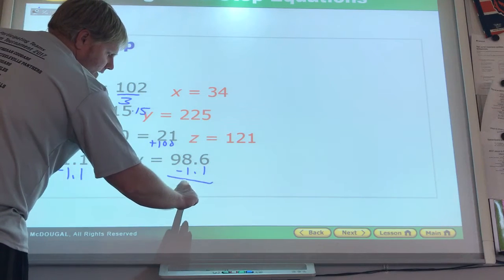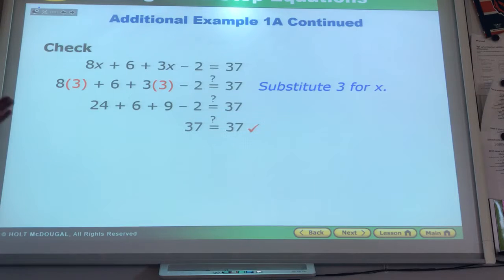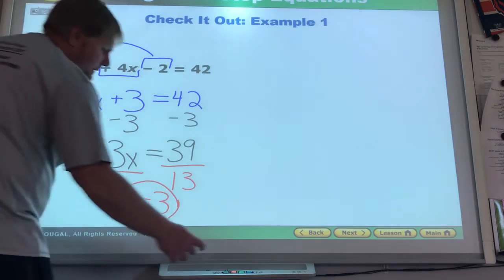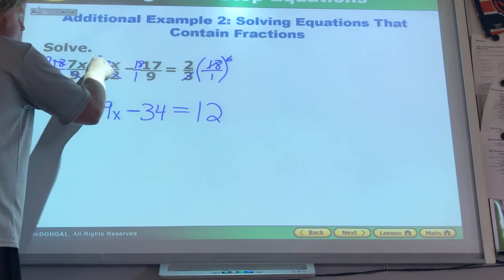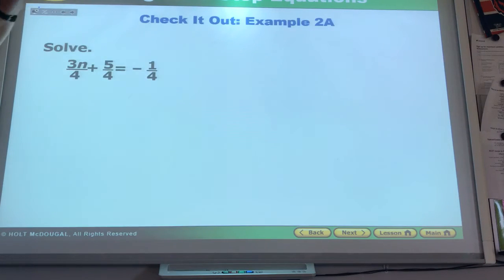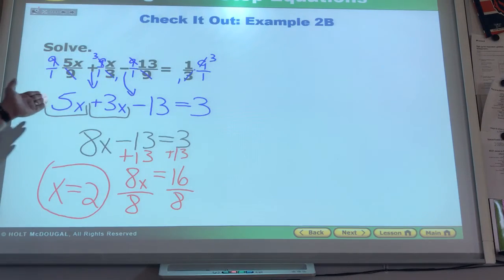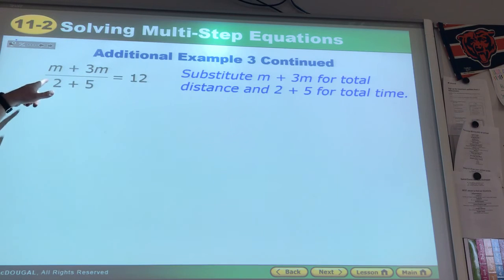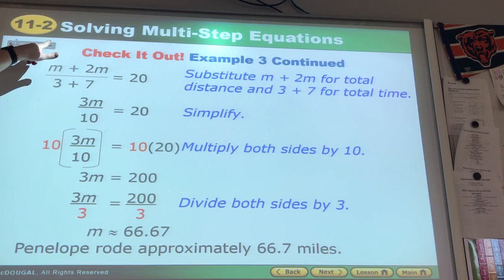chap 11 less 2 8th math